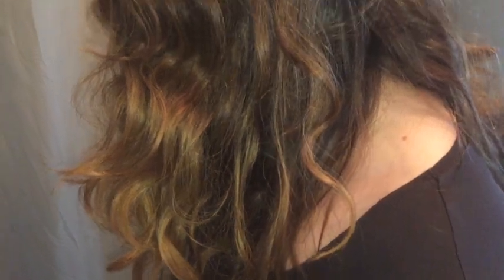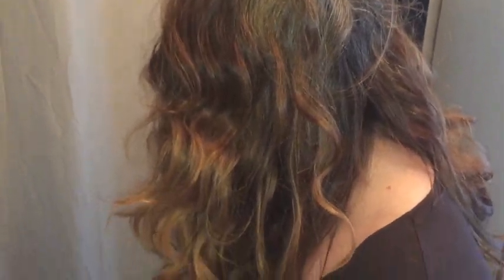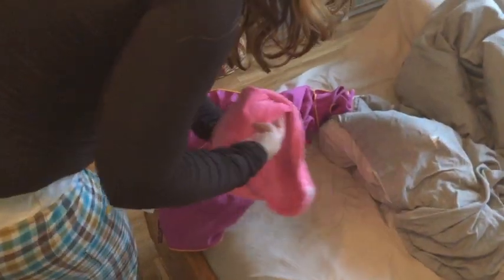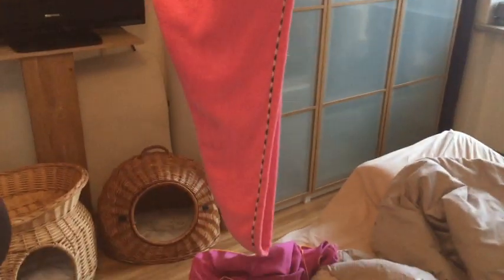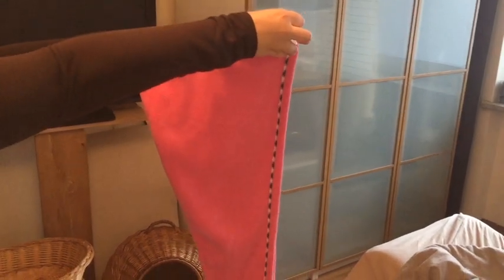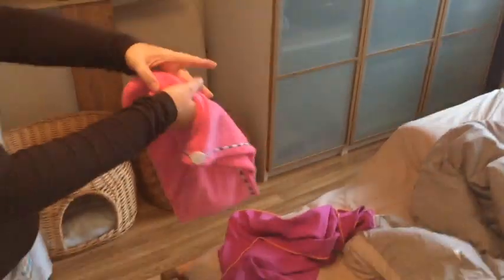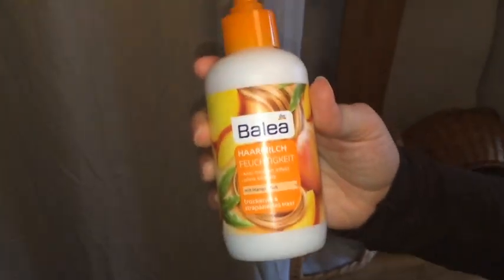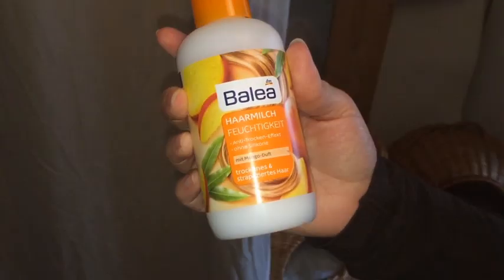Low Porosity Hair: Leave-in conditioner after towel drying?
In this video I tested the effect of applying leave-in conditioner after towel drying my low porosity hair. The result was loss of curl so for me it works better to just apply the leave-in in the shower on soaking wet hair using the squish to condish method. See below the products I used in the video:

Microfiber towel (from Decathlon, the best sport store in the world :))
Microfiber Turban
Balea Haarmilch Feuchtigkeit